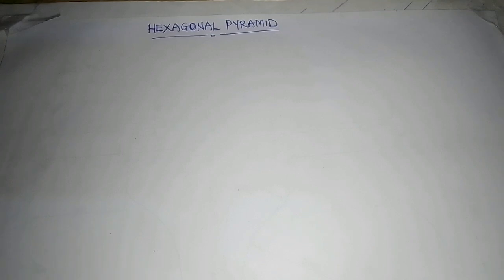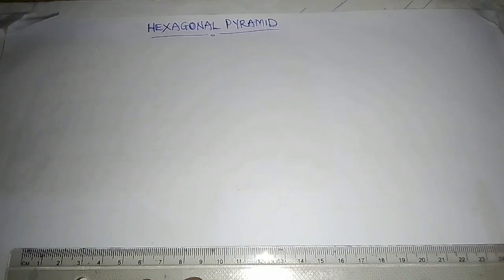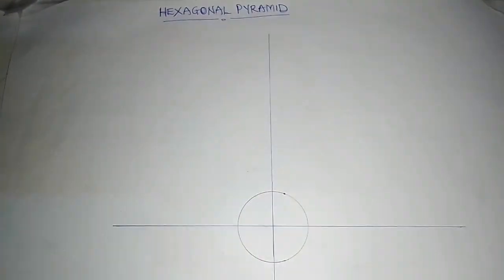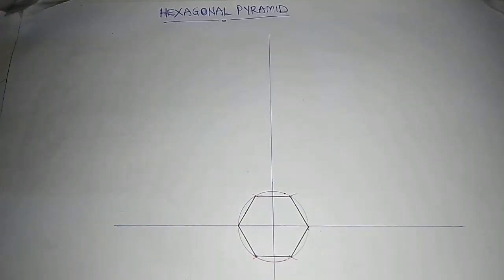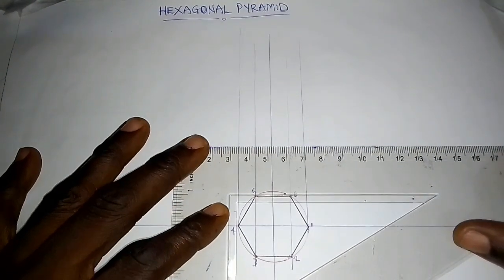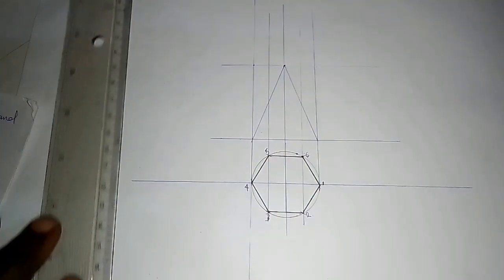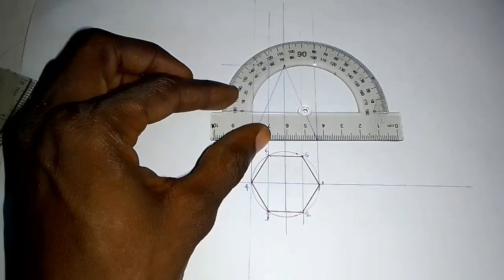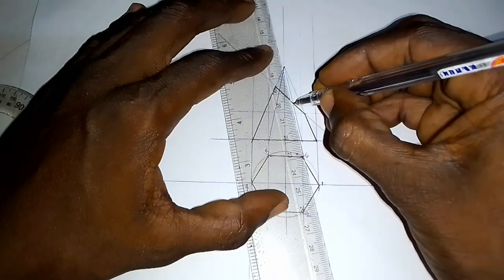How to draw the given view and the plan of the frustum of a hexagonal pyramid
Elyon educational consult